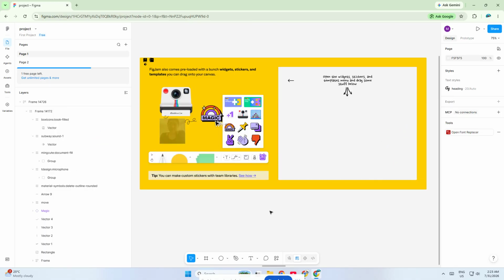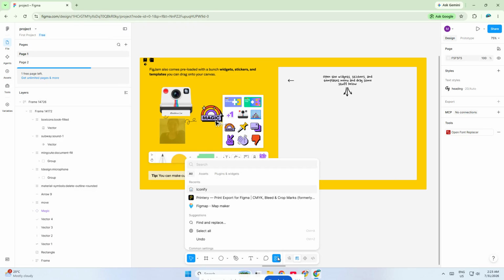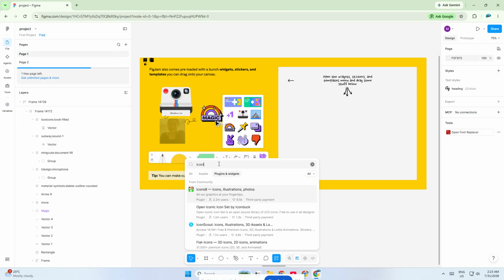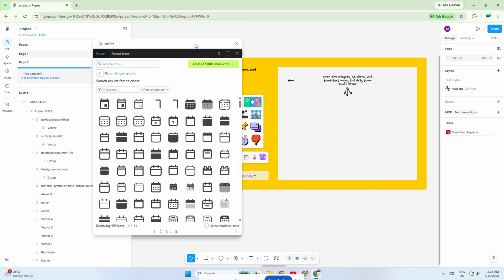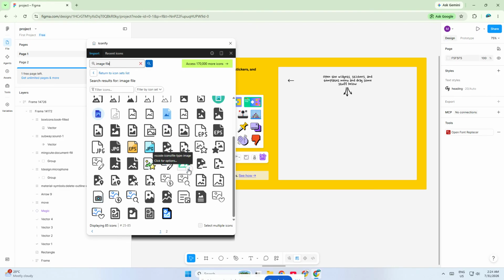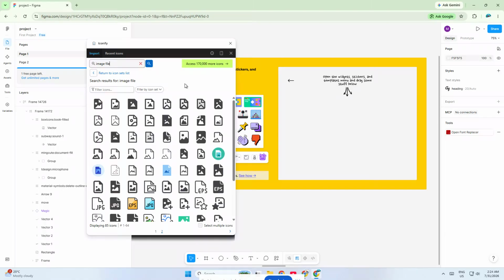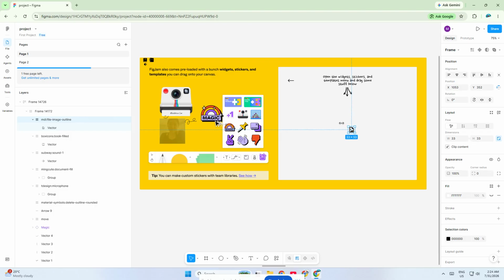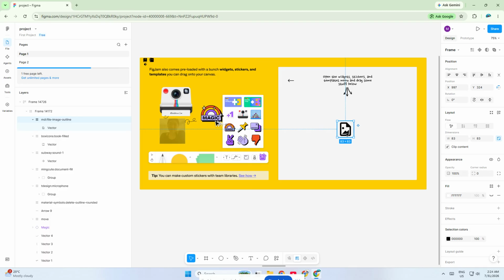How To Create An Image File Icon In Figma (Easy Guide)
Learn how to create an image file icon in Figma using the Iconify plugin in just a few simple steps. This quick tutorial shows you how to search, run, and drag in the right icon for your design.

🕚Timestamps:
0:00 Intro
0:17 Open Actions Menu
0:33 Go To Plugins And Widgets
0:49 Search And Run Iconify
1:07 Search For Image File Icon
1:24 Drag And Drop Onto Canvas
1:39 Outro

✍️What You'll Learn In This Video:
• How To Access Plugins And Widgets In Figma
• How To Search And Run Iconify In Figma
• How To Find An Image File Icon Using Iconify
• How To Drag And Drop Icons Into Your Figma Design

💡Pro Tips:
• Try different icon styles inside Iconify to match your UI theme.
• Resize the icon after placing it so it stays consistent with your layout.
• Use Figma’s color controls to make the icon fit your brand palette.
• Duplicate the icon if you need multiple file-type symbols in the same design.